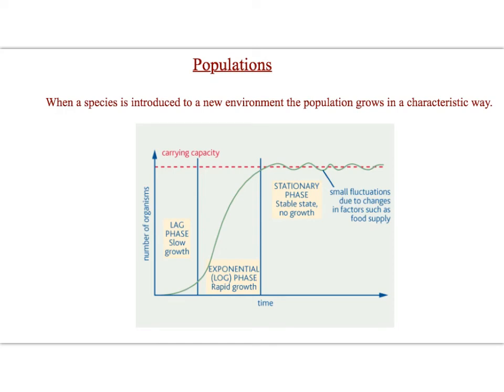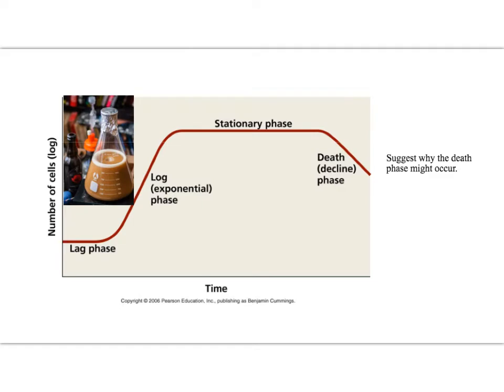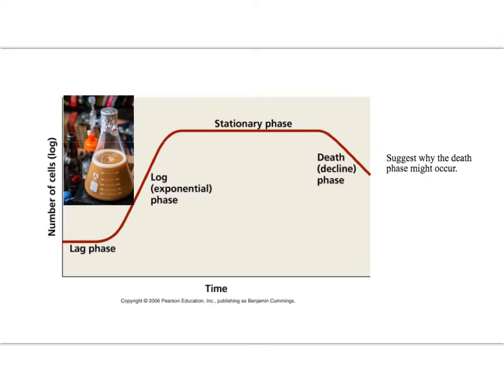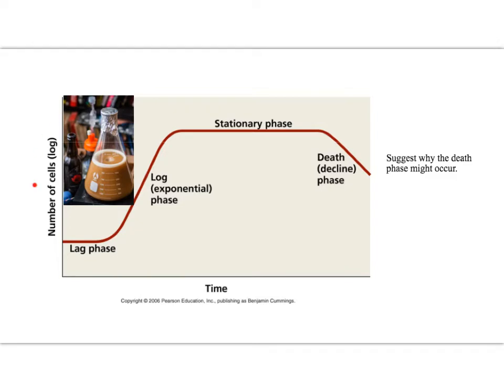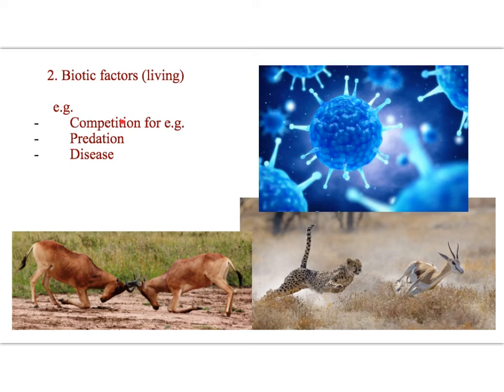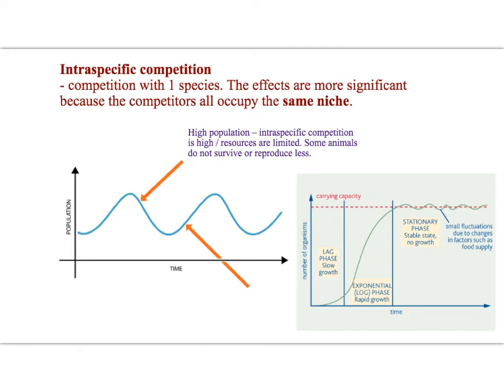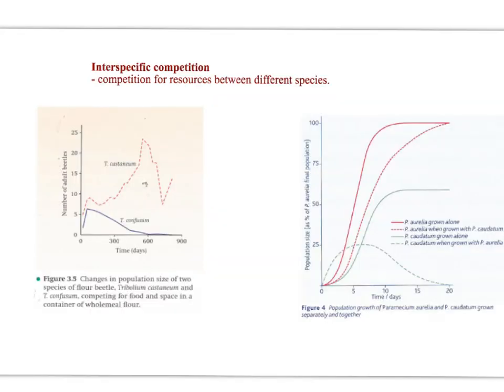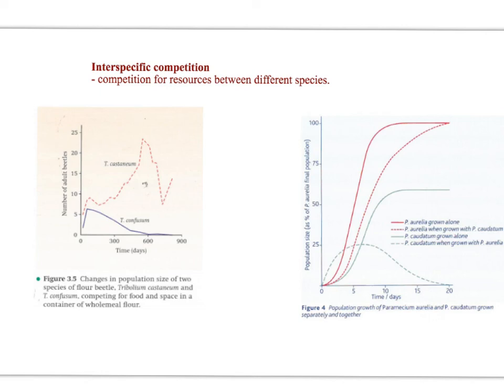Populations and Competition